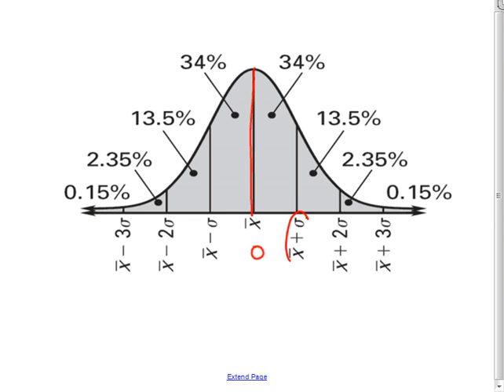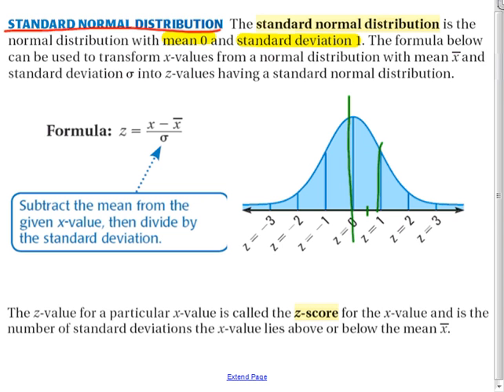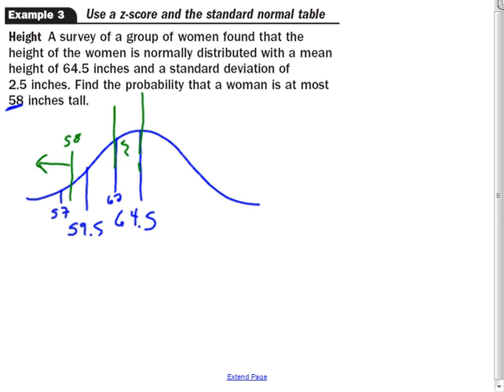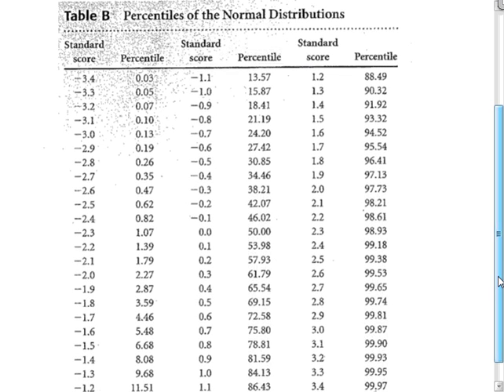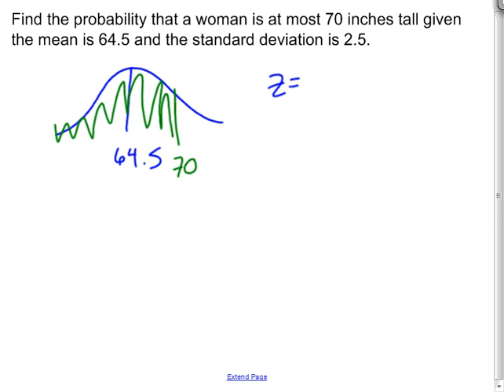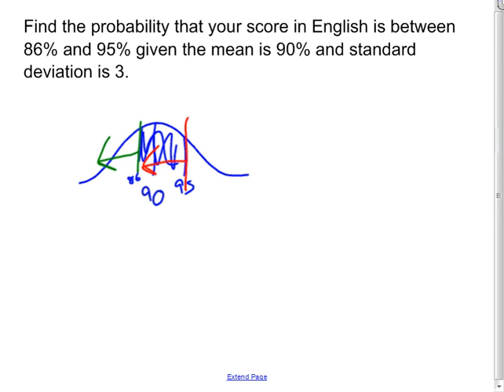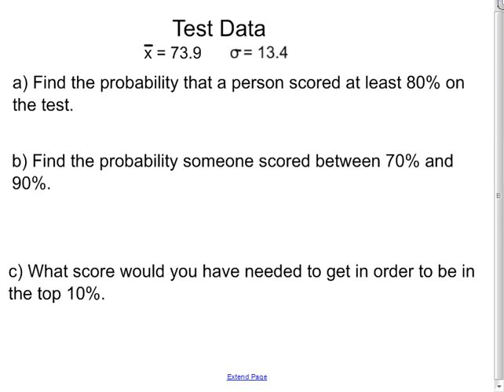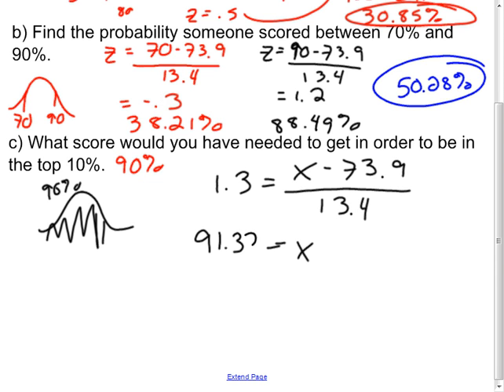Standard Normal Distributions